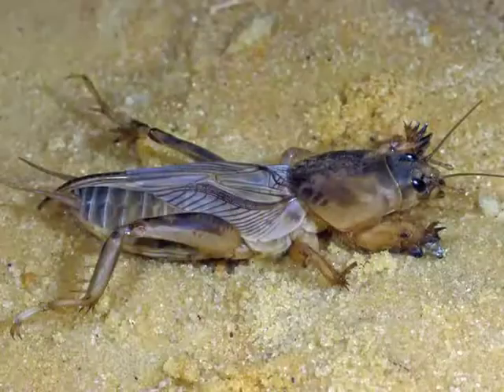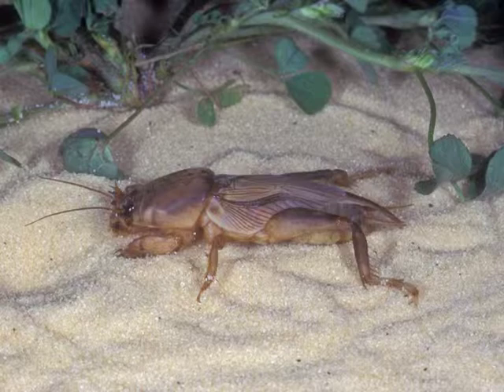Mole Crickets - Introduction and History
UF/IFAS Entomologists Dr. Norm Leppla and Dr. Howard Frank (retired) discuss mole crickets, the insect's history within the U.S. and early control methods.